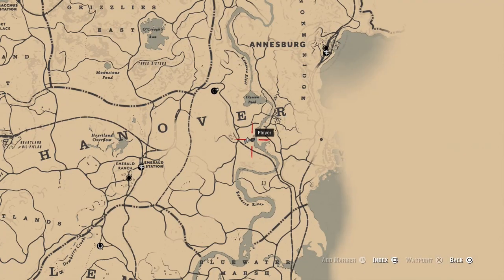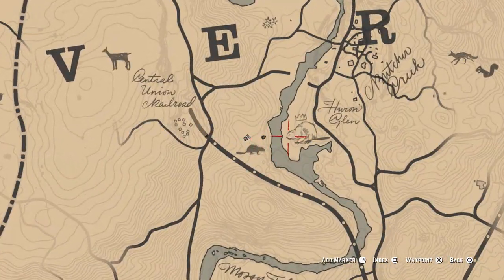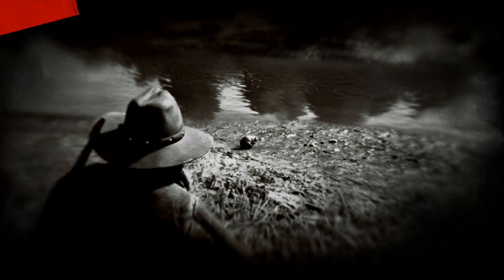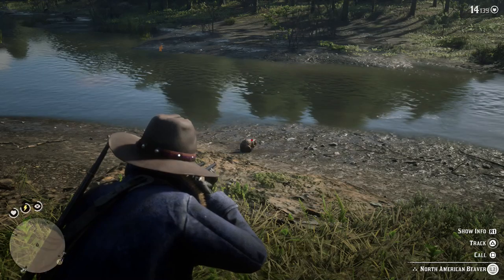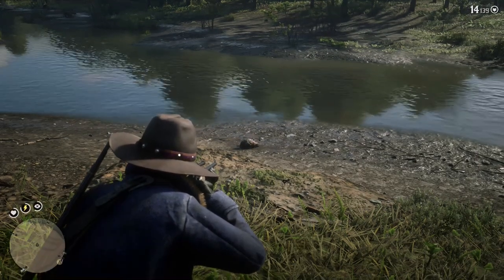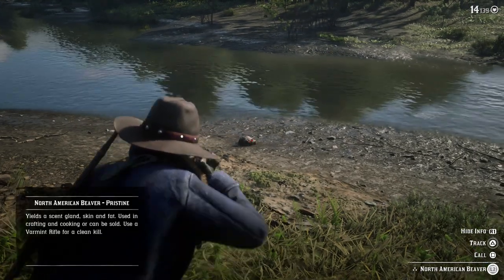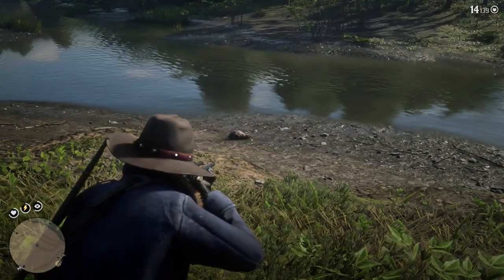Red Dead Redemption 2 Beaver Location